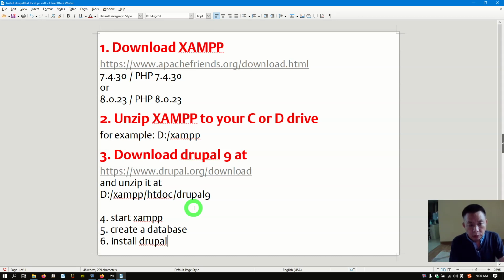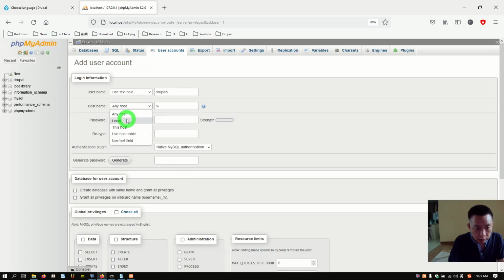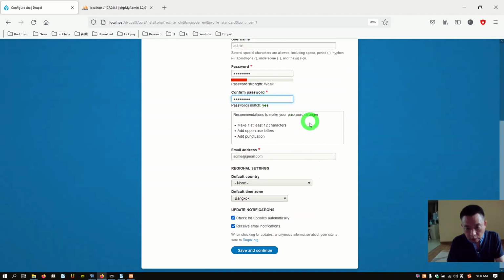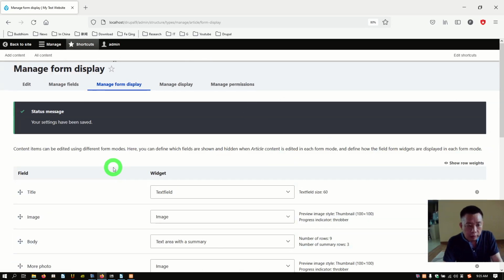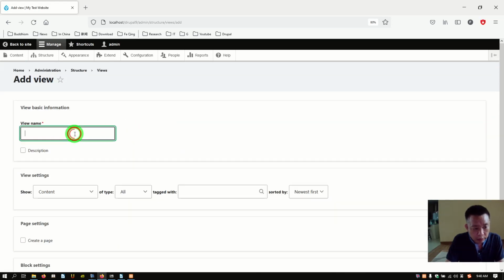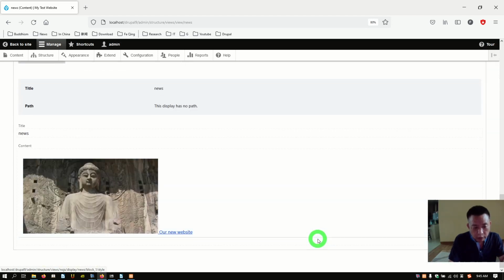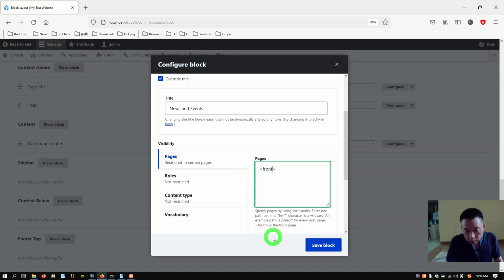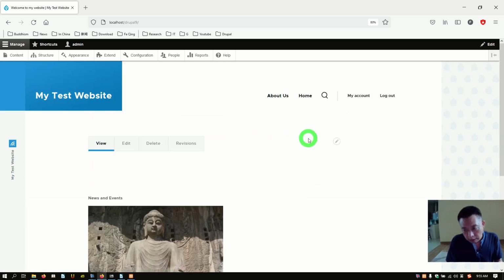Use Drupal 9 to Create a Simple Website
Use Drupal 9 to create a simple website (views and blocks)